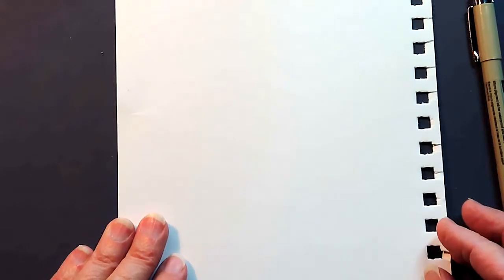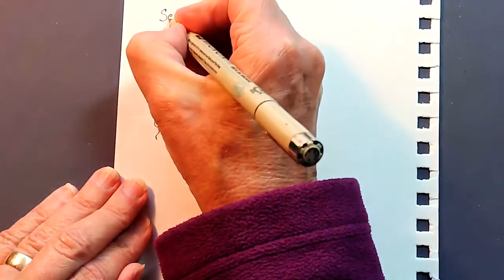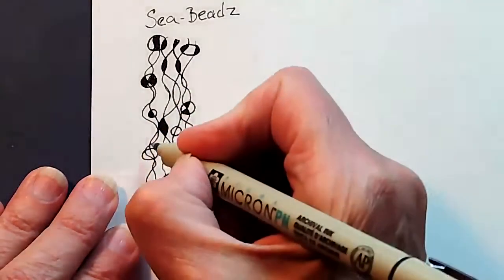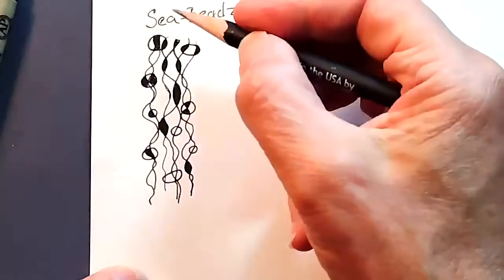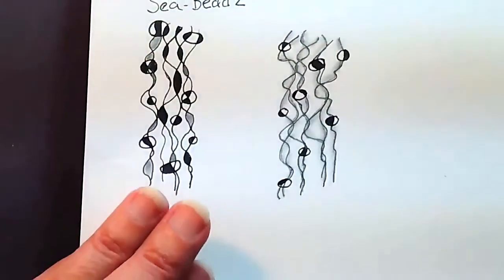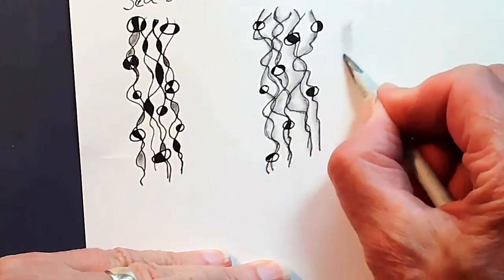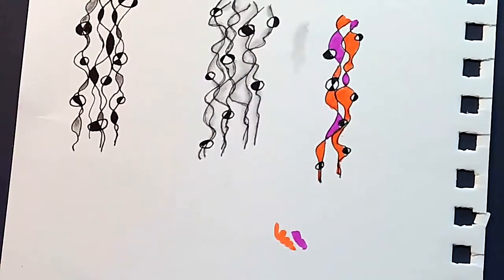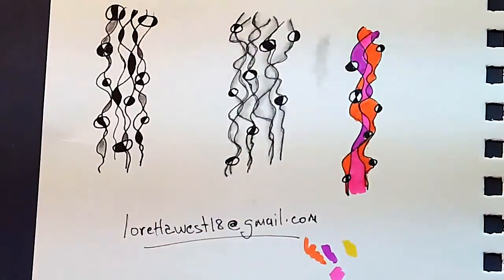Tangle Demo Sea- Beadz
Sort of like Stircles but with a twist.  It's easy and fun to do and invites lots and lots of variations.  Show me your work!  Send me photos of your Sea-Beadz tangles so I can see what you do. Loretta